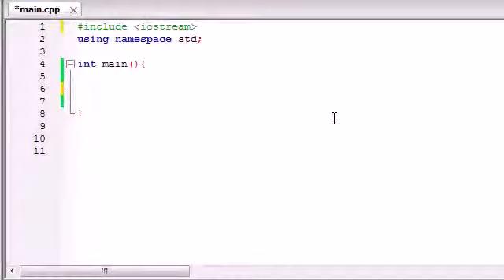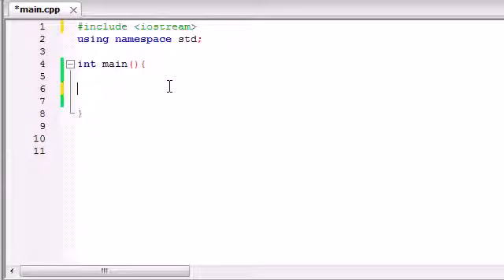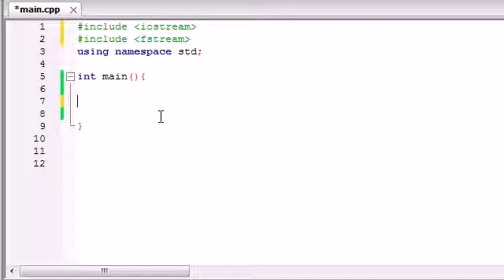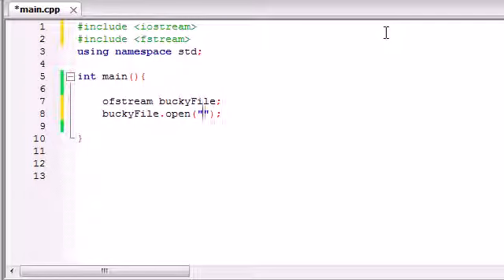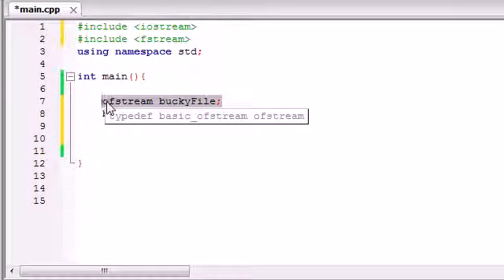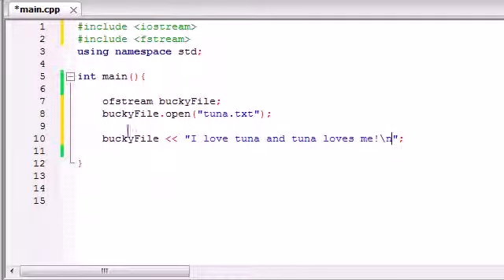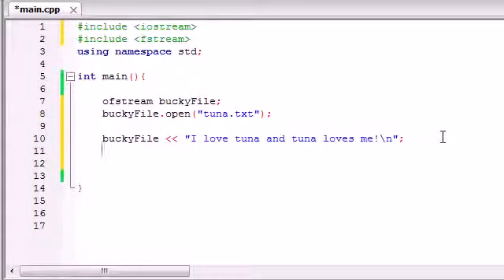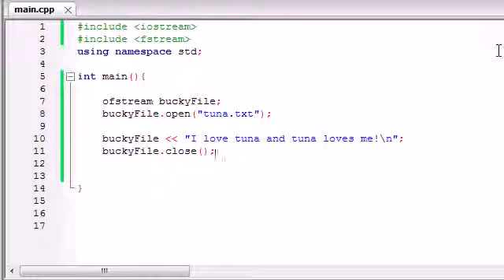C++ Programming 64 Working with Files